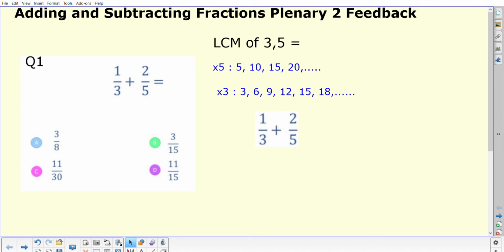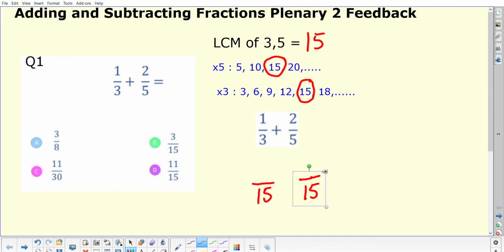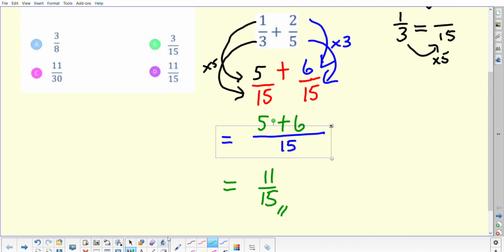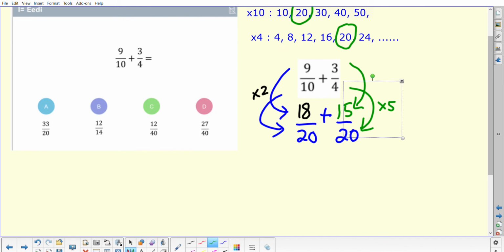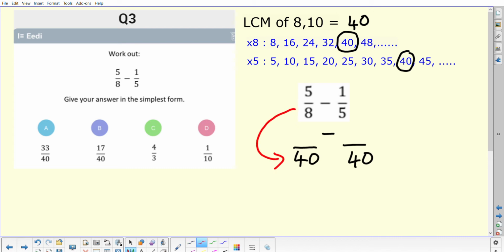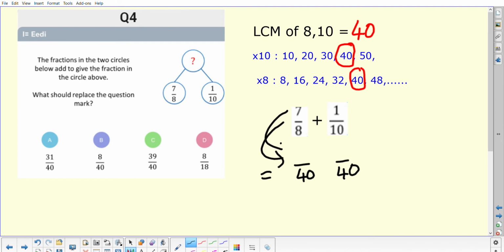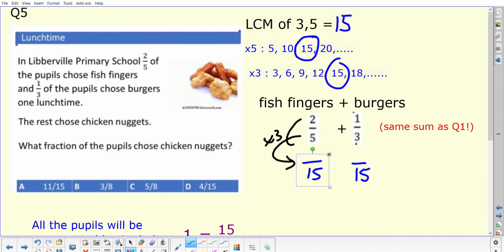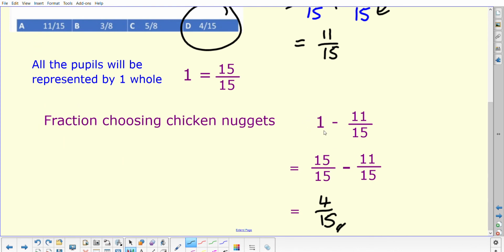Adding and Subtracting Fractions Plenary 2 Feedback